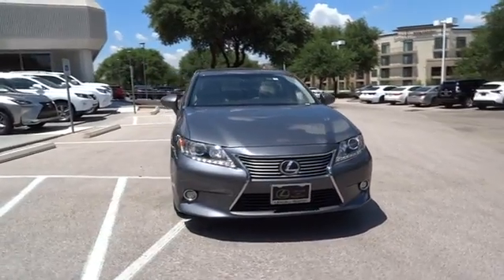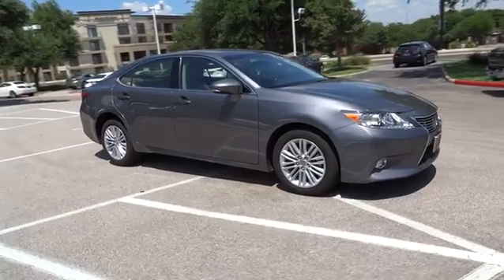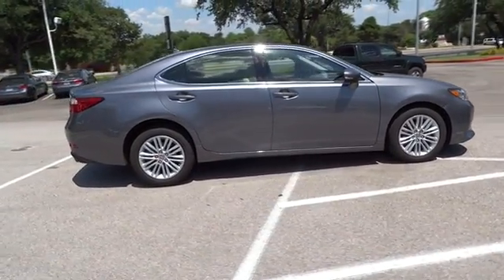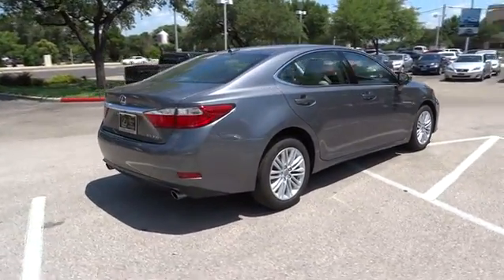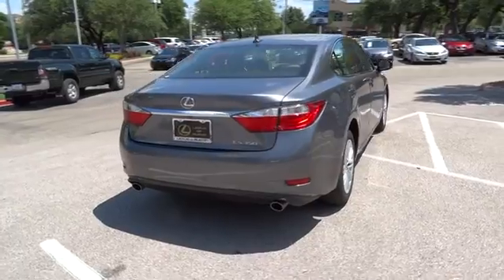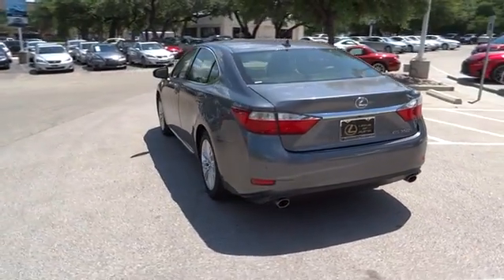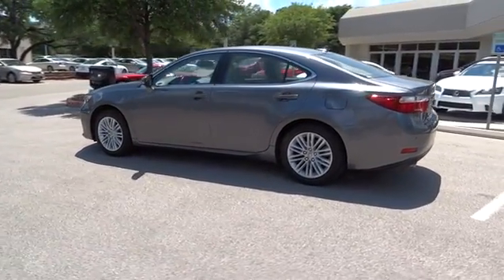2014 Lexus ES 350 Austin, Georgetown, Round Rock, San Marcos, Bastrop, TX L4190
2014 Lexus ES 350